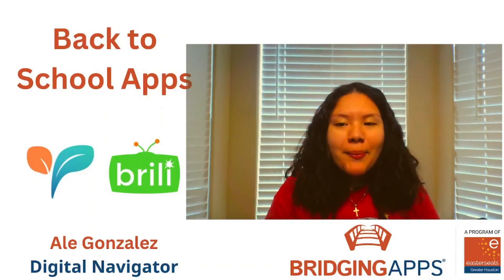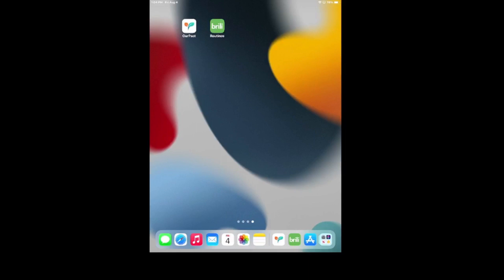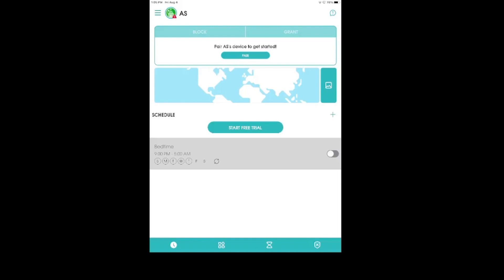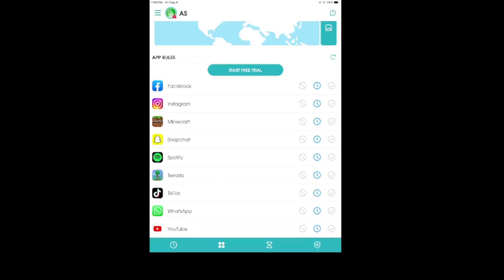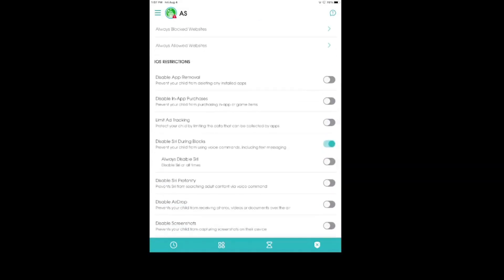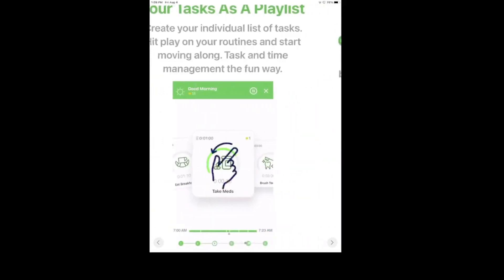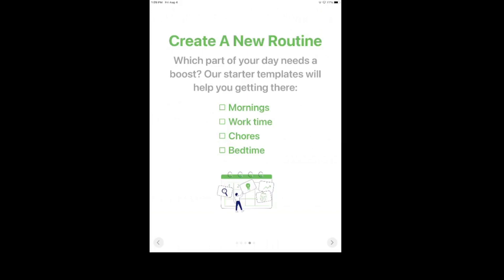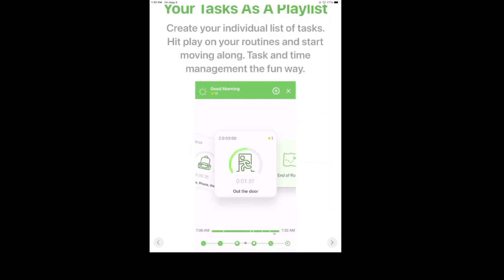BridgingApps Live: brilli and Our Pact